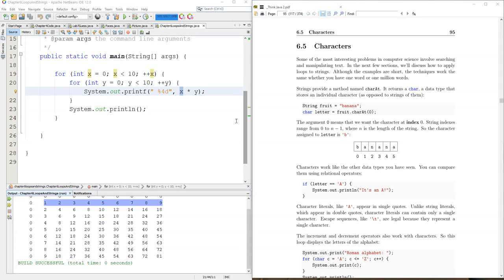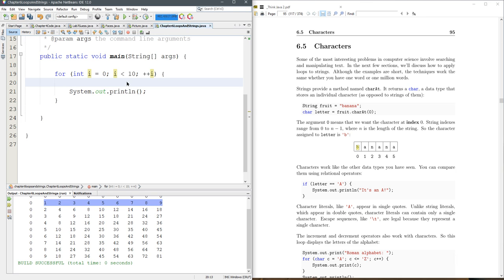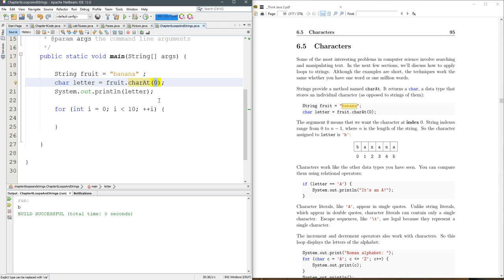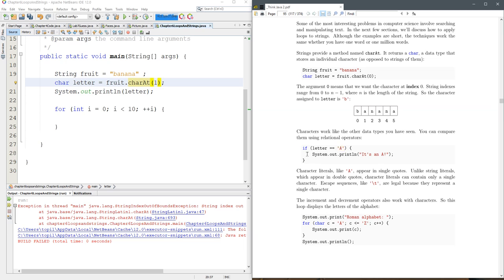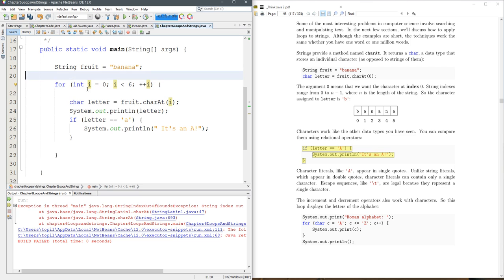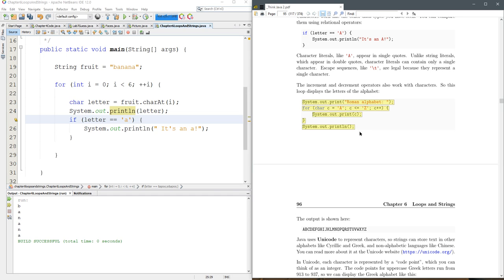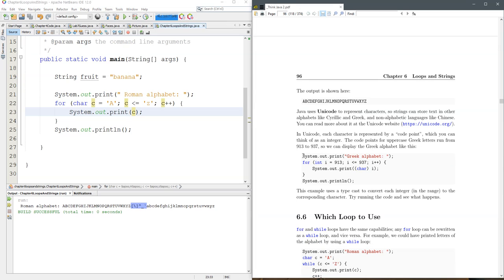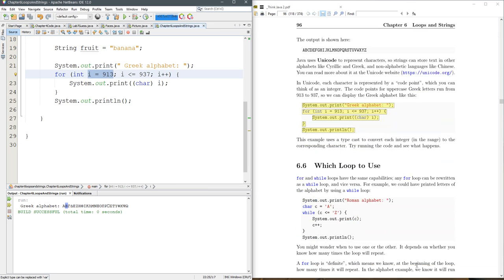CS 161 6.5 Characters